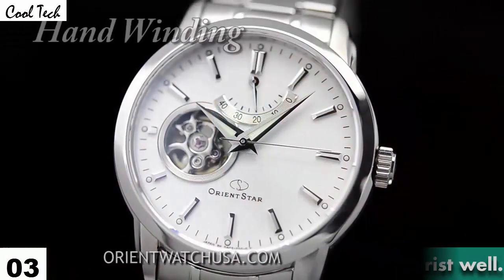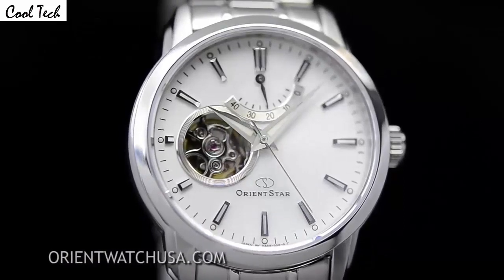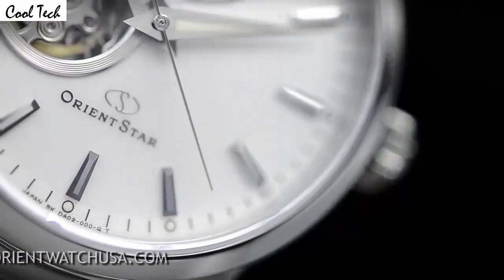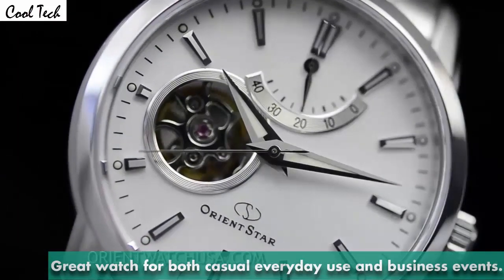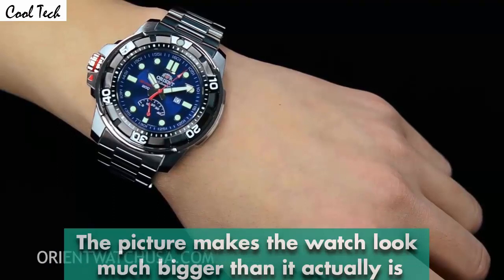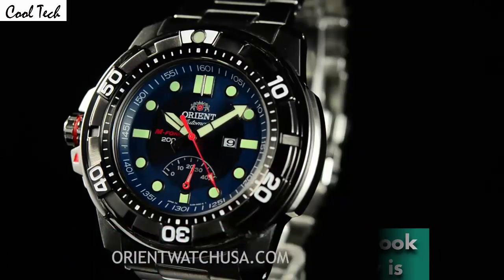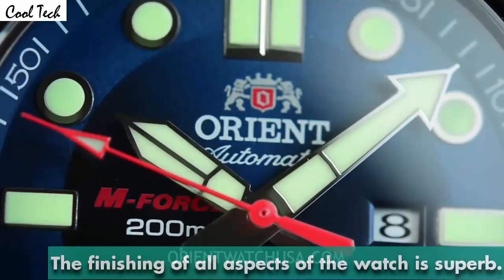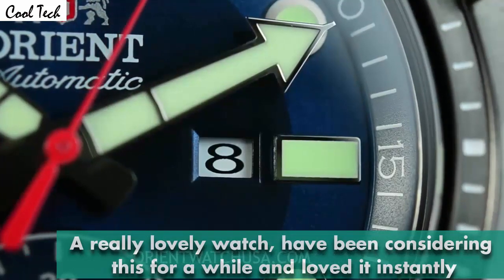Top 3 Best New Orient Watches Under $500 For Men Now 2020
10.Orient Men's CDH00002B

09.Orient Men's 'M-Force Delta SEL07001D0

08.Orient

07.ORIENT  Warm White WZ0341EL

06.ORIENT ORIENTSTAR WZ0131DK

05.ORIENT ORIENTSTAR WZ0021AC

04.ORIENT WZ0201DK

03.ORIENT WV0021TY

02.ORIENT RN-AK0004L

01.ORIENT ORIENTSTAR WZ0291DK